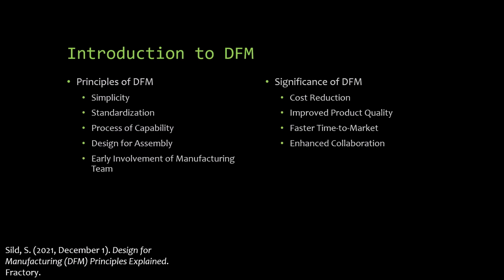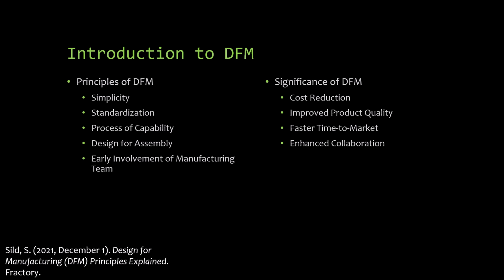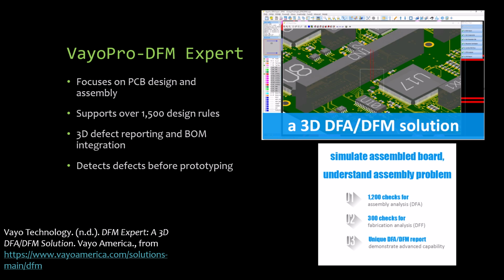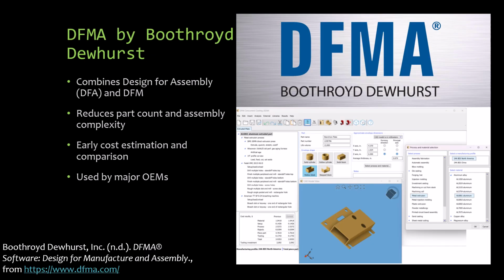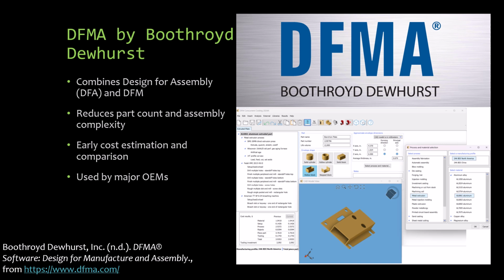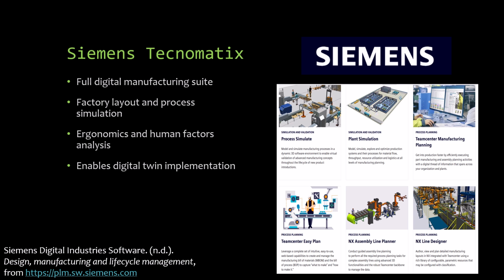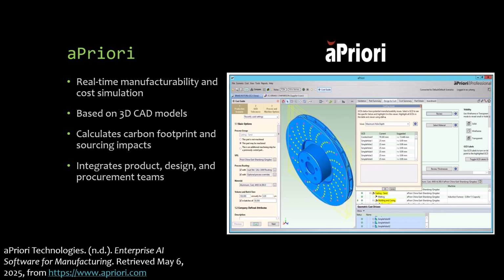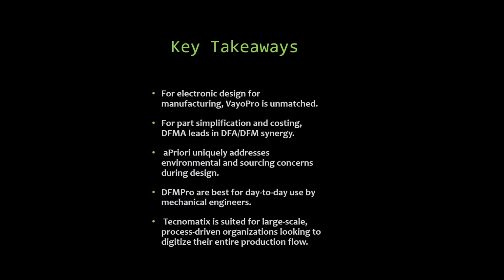Design for Manufacturing (DFM) Software: Enhancing Product Development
ME557
Nicholas Robinson